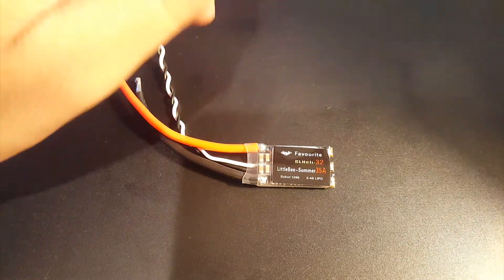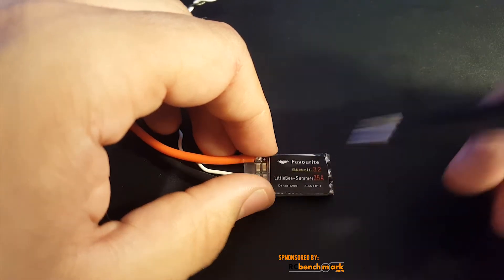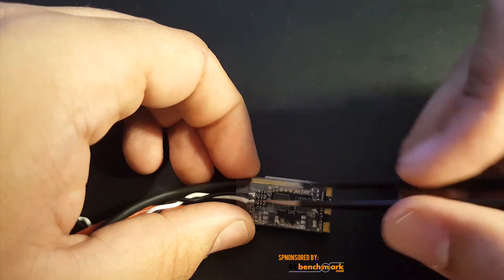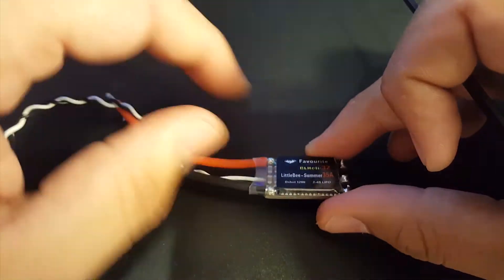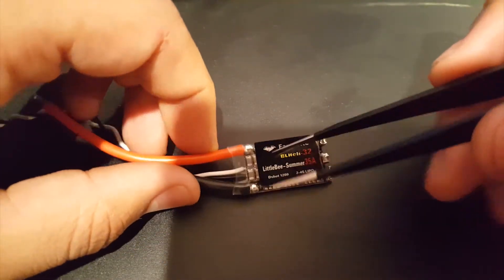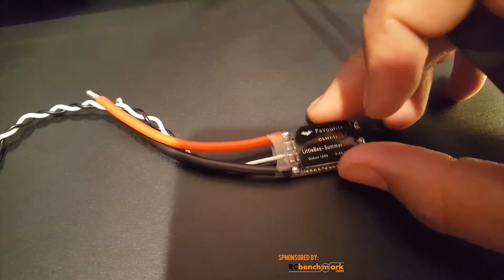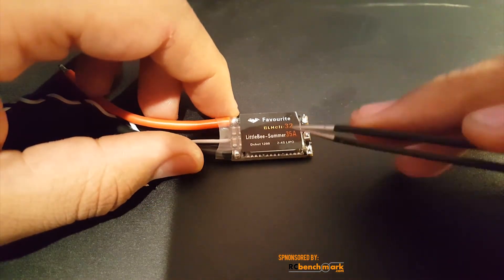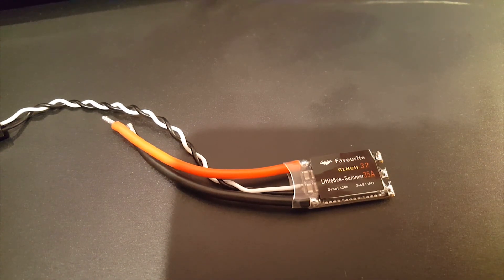Favourite LittleBee Summer 35A // Review and Noise Testing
Favourite FVT LittleBee Summer 35A

meshdrone